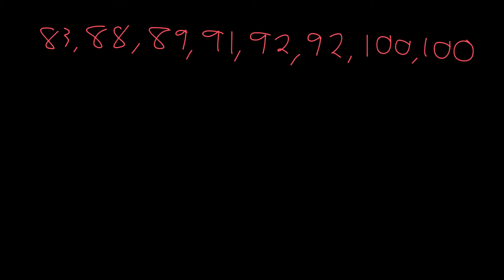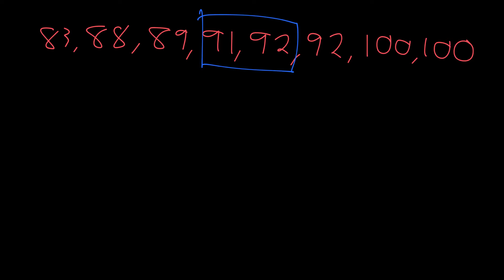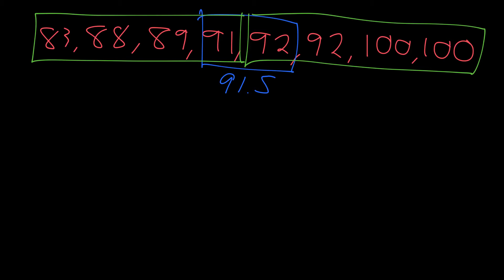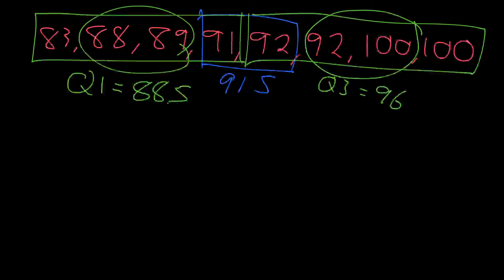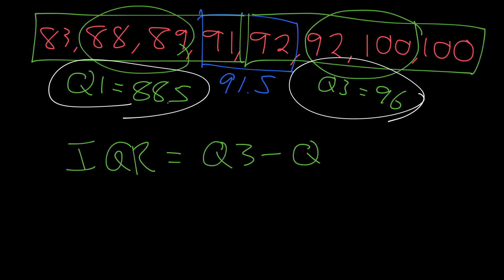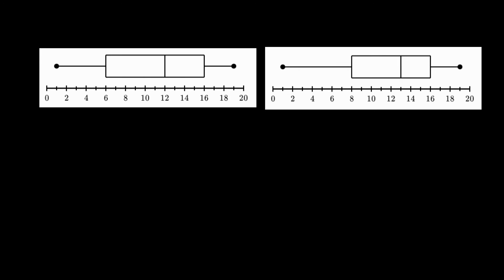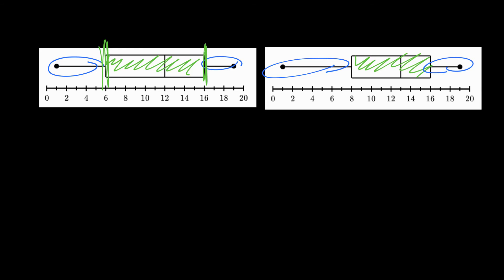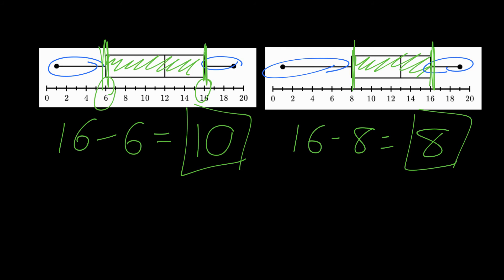Finding Interquartile Range